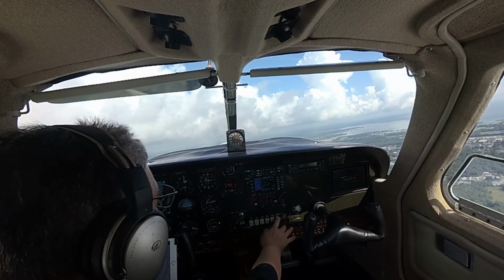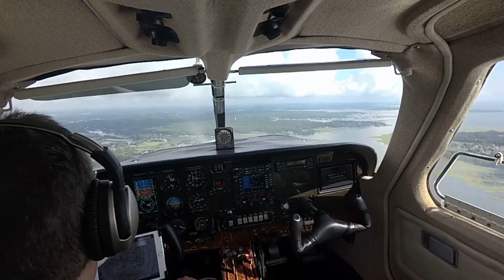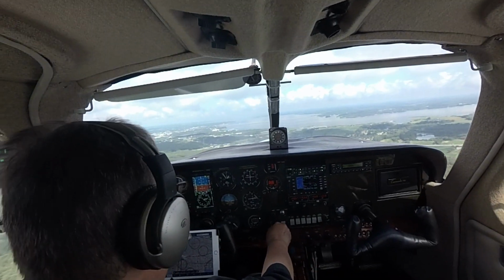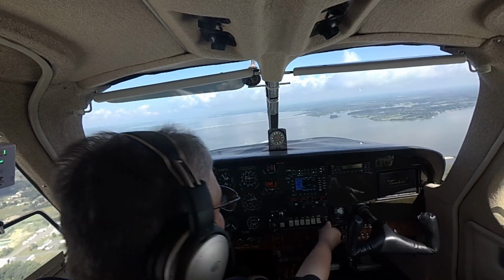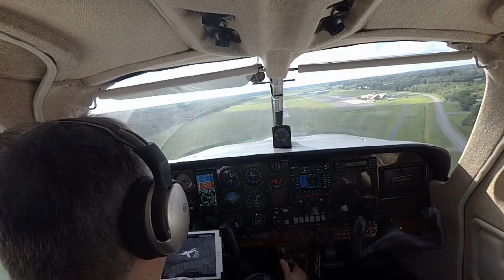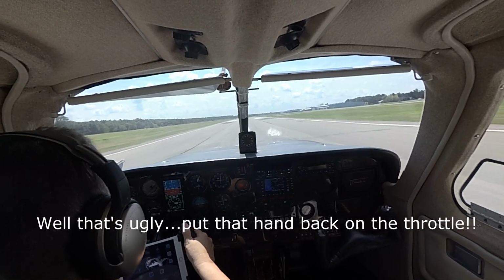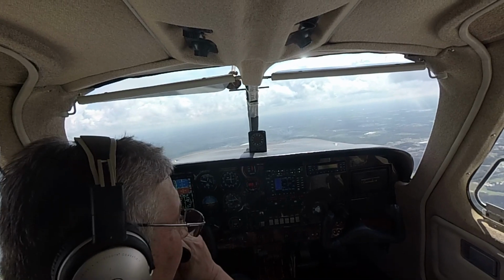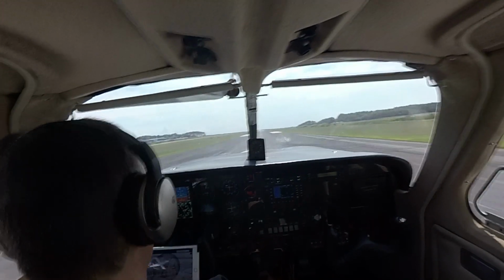Cambridge for Breakfast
Todays hop was planned for Easton MD, but, the wx did not cooperate.  Instead the Beech Aero Club agreed to meet at KCGE, Cambridge, Maryland.

I'm still having audio issues with my transmit and receiving ATC on the video.   The plan is to sit in the plane this week and get it squared away, the old fashioned way, trial and error.  Ok, then maybe a hammer to the VIRB.  ;)

My Books